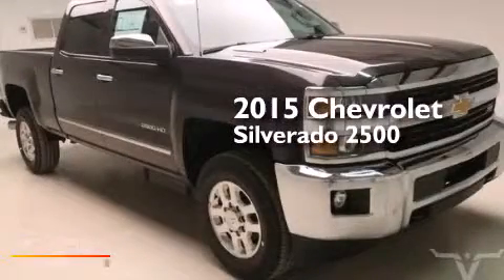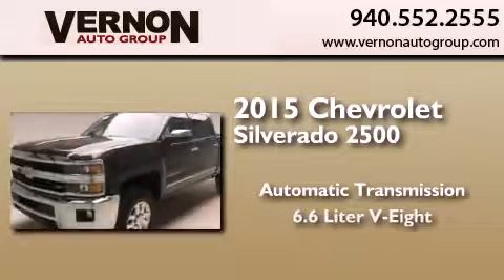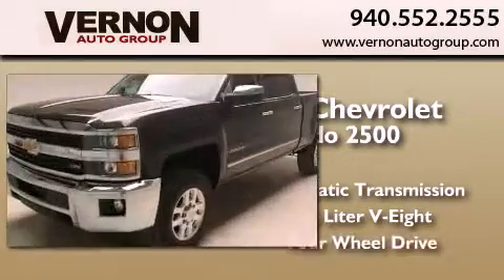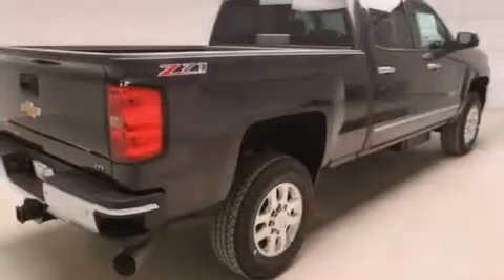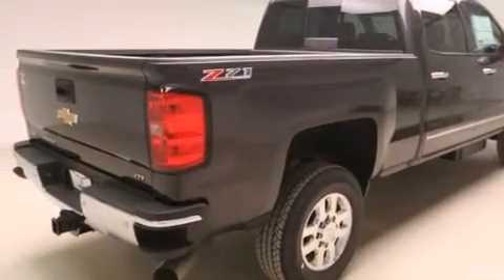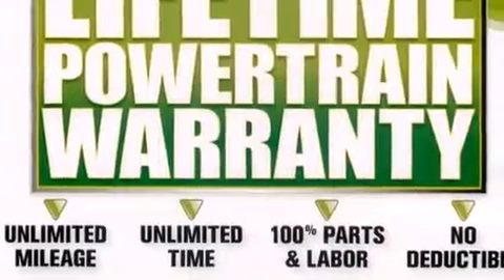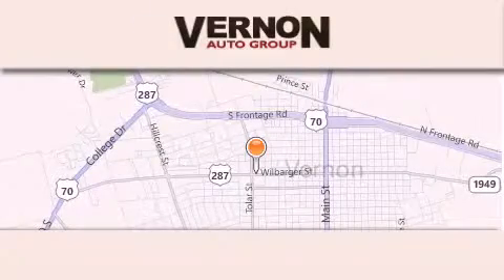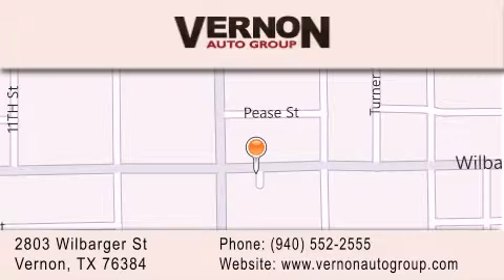2015 Chevrolet Silverado 2500HD Vernon TX 76384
We have been honored to serve the Vernon TX area , we promise that your experience at our dealership will exceed your expectations ! Year : 2015 Make : Chevrolet Model : Silverado 2500HD Engine : Duramax 6.6L Turbo Diesel V8 B20-Diesel Compatible Engine Trans . : Automatic Exterior : Gray Interior : Black Vernon Auto Group 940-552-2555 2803 Wilbarger St Vernon , TX 76384